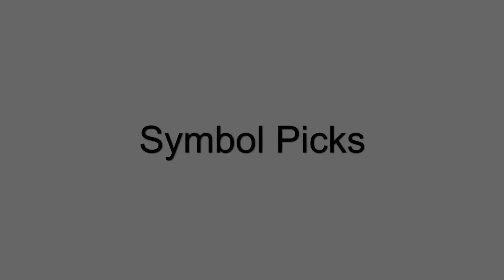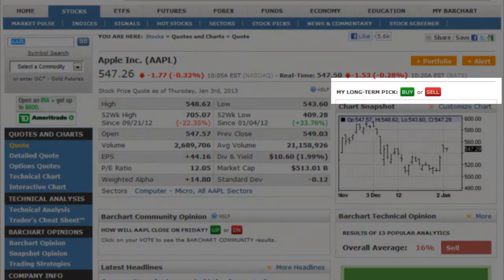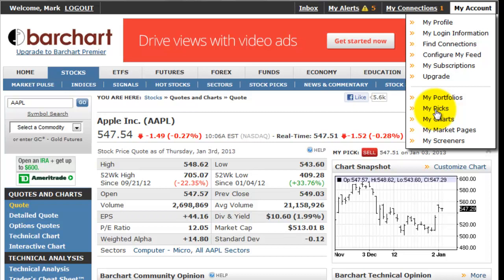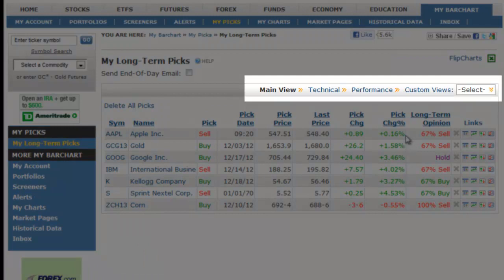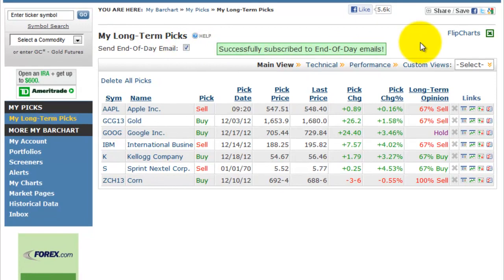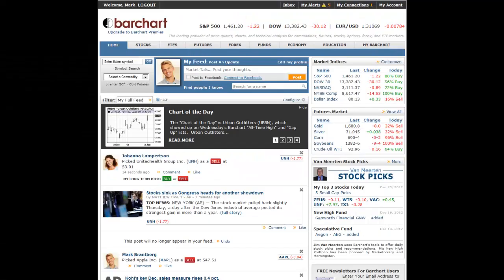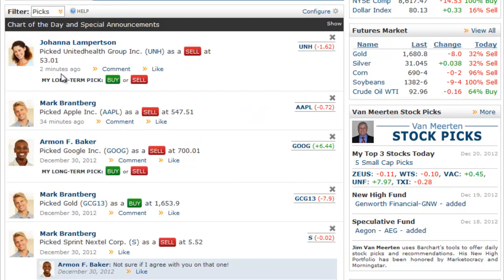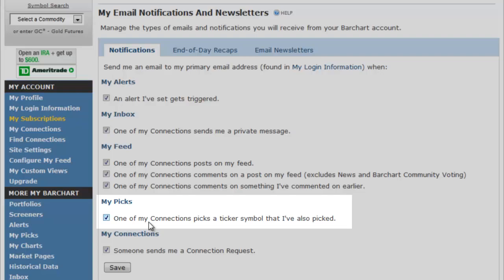Symbol Picks.mp4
Choose a hypothetical long or short position for a stock, commodity, or any symbol on Barchart, and then follow its progress.